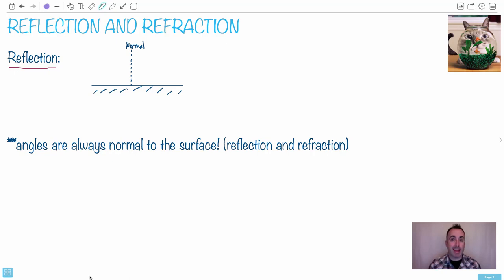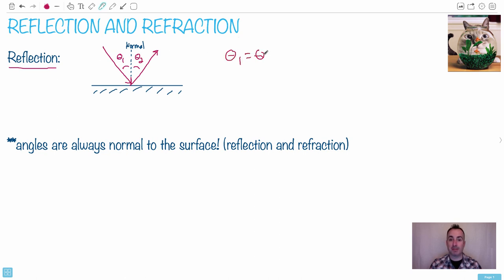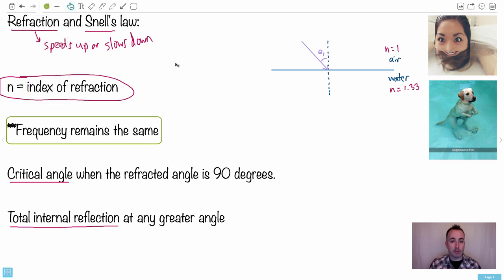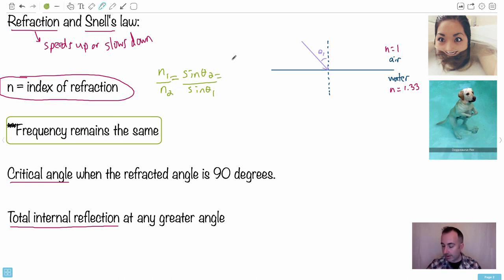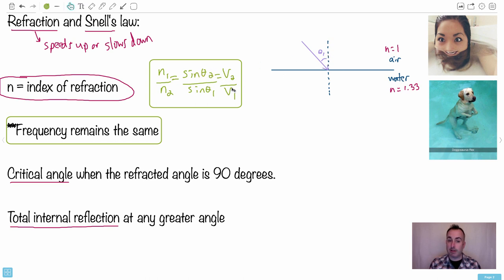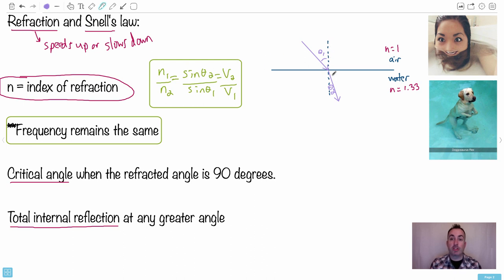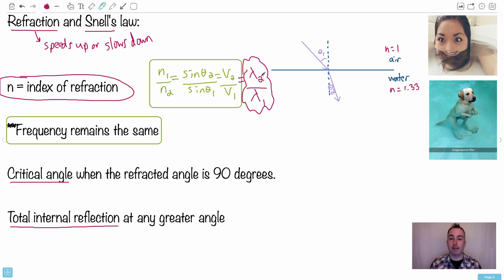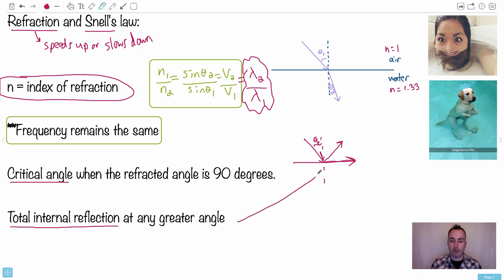Reflection and refraction [IB Physics SL/HL]